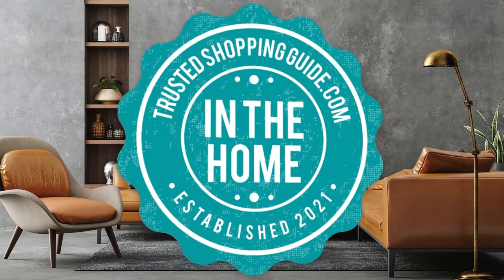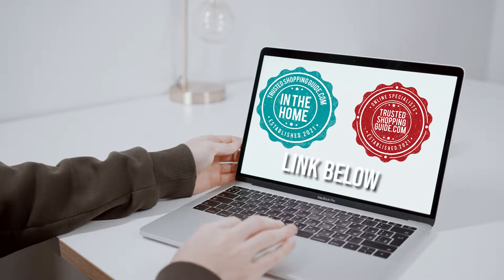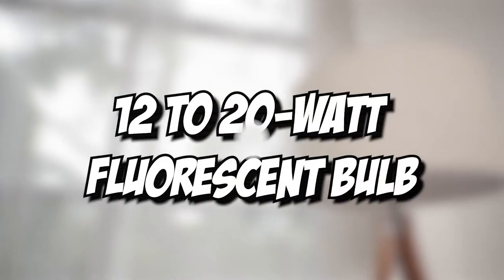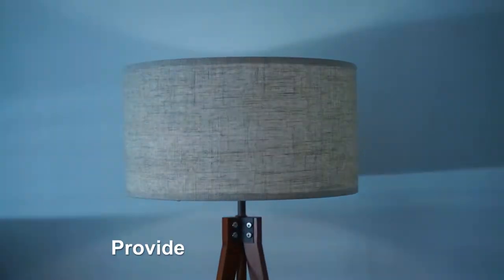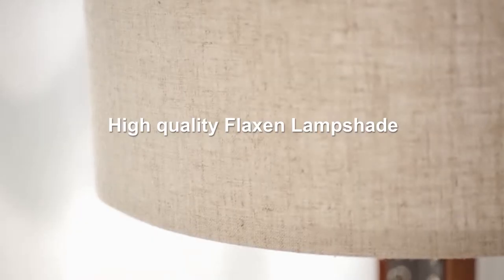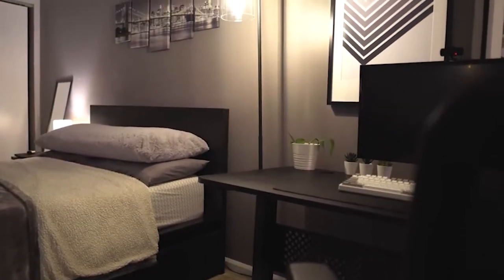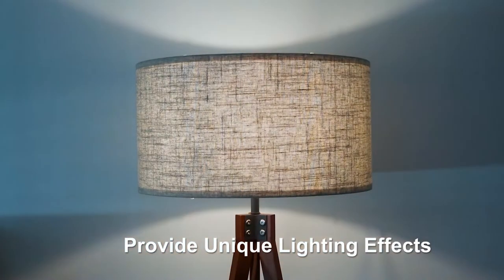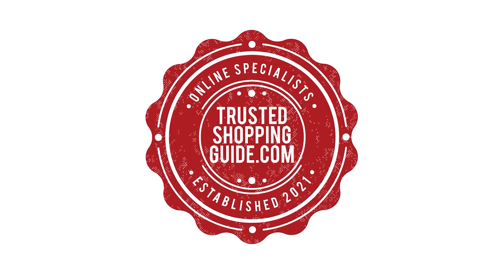📌 Brightech Sky LED Floor Lamp VS LEPOWER Wood Tripod Floor Lamp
Lighting is generally low on most priority lists when designing a room; however, excellent lighting can set an atmosphere, accentuate little nooks, corners, or furnishings, and even make anyone appear more attractive. One way to play around with this faction is through lamps which have been a typical bedside staple. It helps us get cozier before sleeping fully and it makes us feel safer after watching a particularly frightening film. But, its newest upgrade, floor lamps will take the mood-setting to a whole new league.

In today’s video, we have chosen two of our beaming contenders—the Brightech Sky LED Floor Lamp and the LEPOWER Wood Tripod Floor Lamp which have both earned a 4-badge rating from our team at trustedshoppingguide.com. Though they lagged one badge behind in our previous review, we’ll get to see their 5-star functions as they clash in today’s Brand Wars!

00:00 - Introduction

Brightech Sky Floor Lamp

LEPOWER Floor Lamp

**01:39** -  Bulb and brightness

**03:23** -  Color temperatures

**05:07** -  Style and material

**07:02** -  Energy-saving

**08:11** -  Switch design

**09:32** - Overall Winner